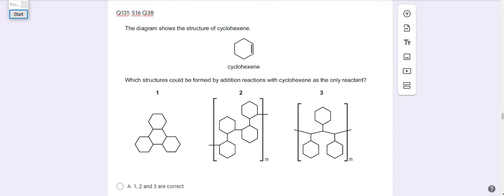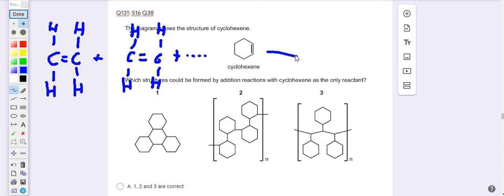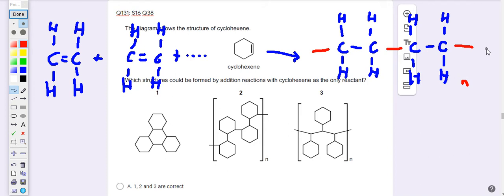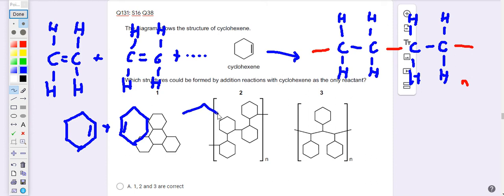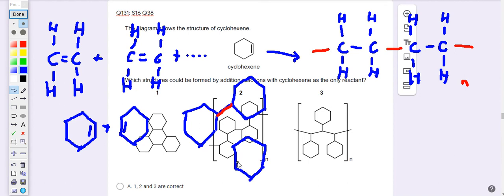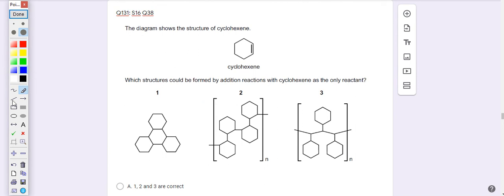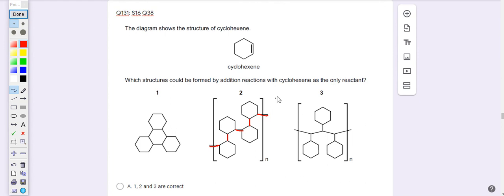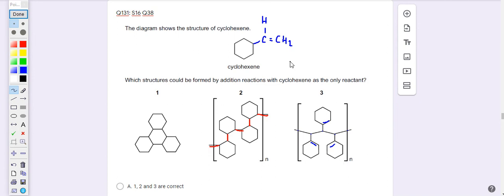Chapter 15 Q131 9701 S16 QP11 Q38